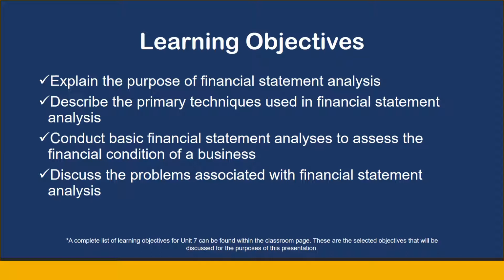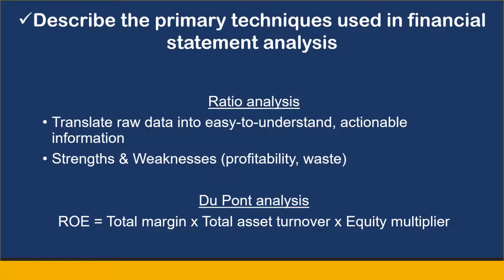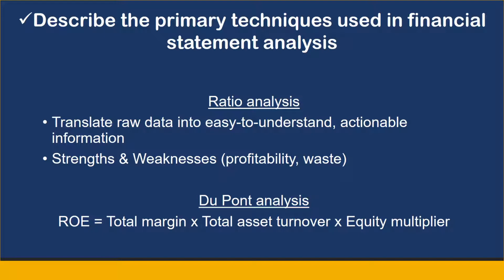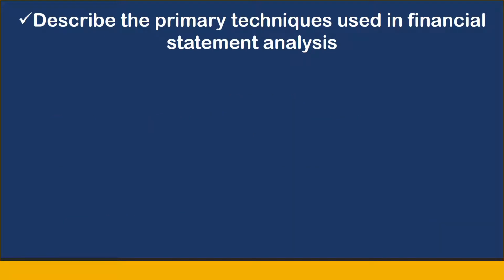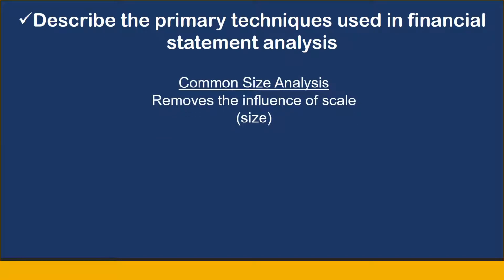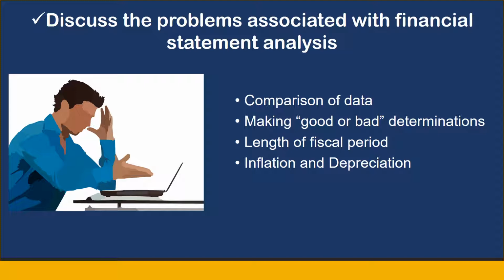HC306 - Unit 7